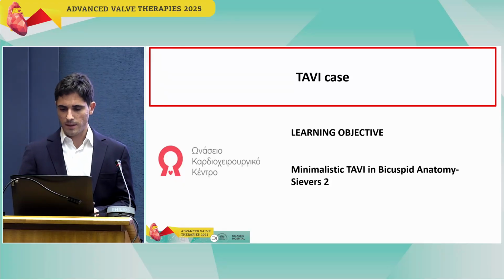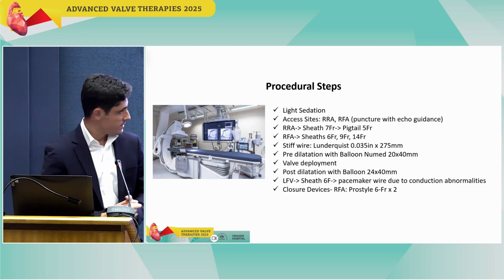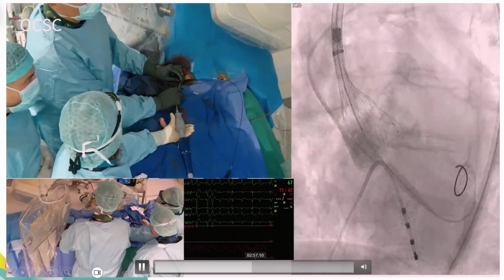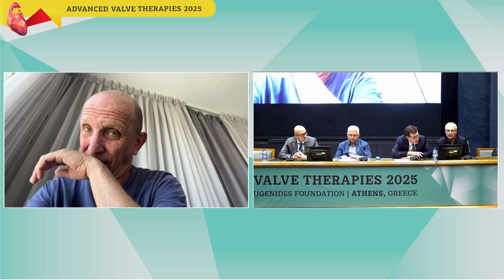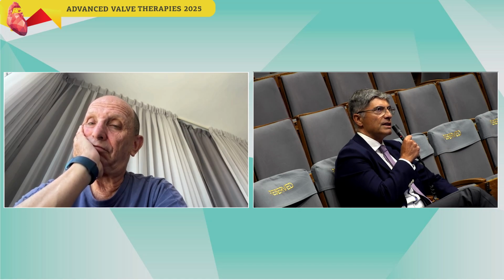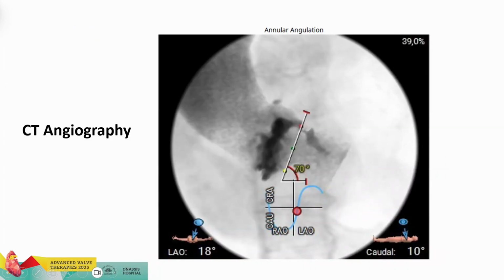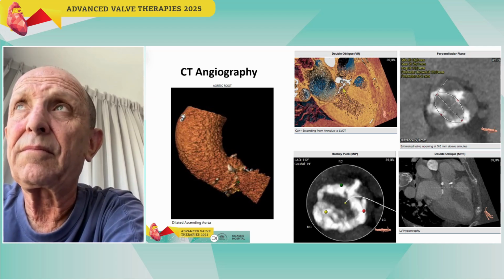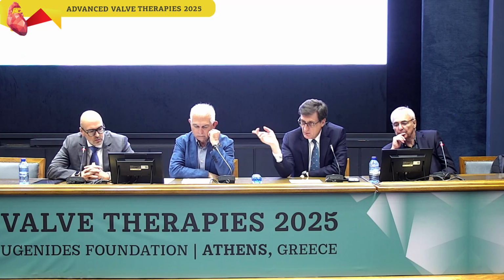D. Tsoukalas | Case LIVE-in-a BOX 1: Minimalistic TAVR in bicuspid valve (Sievers 2) | Onassis ...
20/6 | Room Amphitheatre (Greek Local Time)

11:00 - 11:30 | Session I: Hot Topics in TAVR  Moderator: G. Dangas, A. Finkelstein, D. Alexopoulos   11:00 - 11:25 | Case LIVE-in-a BOX 1: Minimalistic TAVR in bicuspid valve (Sievers 2) | Onassis Hospital  D. Tsoukalas  Operators: I. Iakovou, P. Georgiadou, I. Kosmas, A. Smyrli, M. Chatzitofi, S. Papageorgiou, D. Tsoukalas, E. Nikoli   11:25 - 11:30 | Discussion  Panel: Z. Dimitriadis, Ν. Mezilis